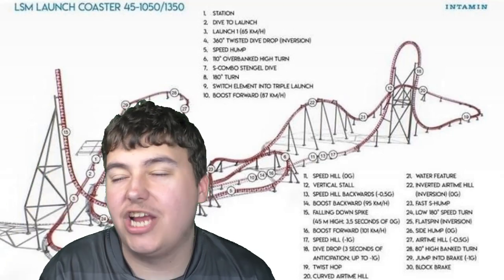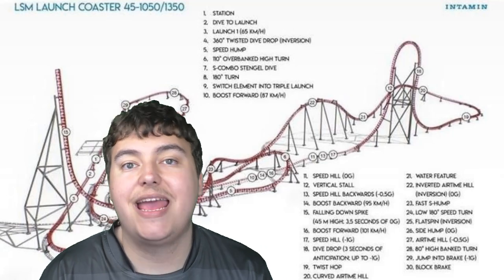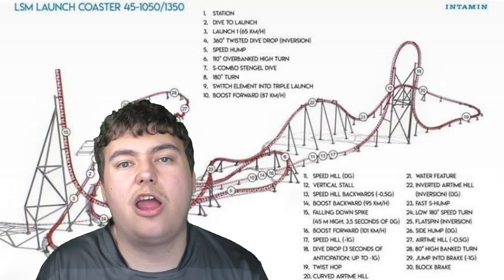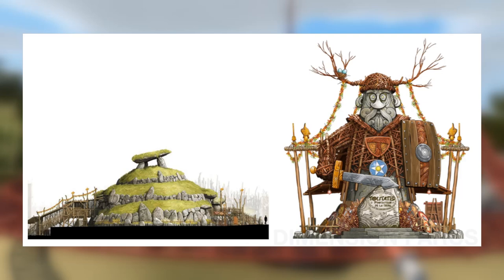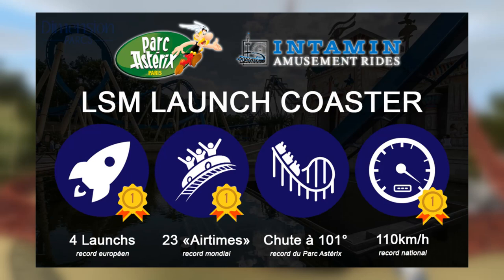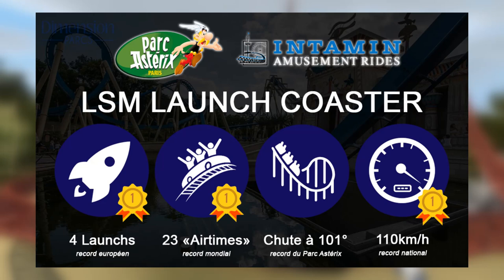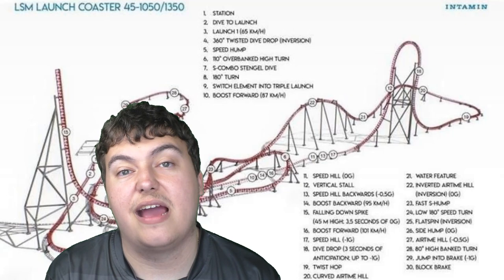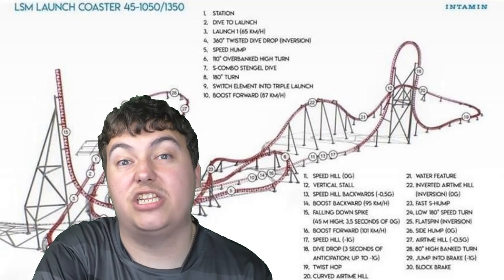Parc Asterix Has Revealed All the Details About Their New 2023 Multi Launch Coaster Toutatis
On this episode of Theme Park Newsroom, I'll be sharing the newest details on the new 2023 Intamin Multi Launch "record-breaking" Coaster at Parc Asterix - Toutatis!

Intro: 0:00
Facts and Stats: 1:31
My Thoughts: 5:07
Outro: 7:35